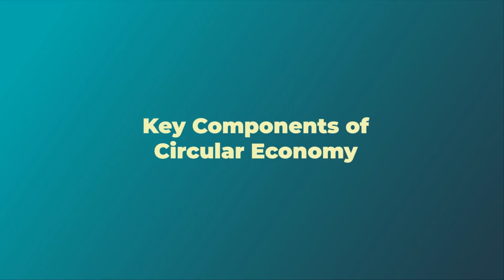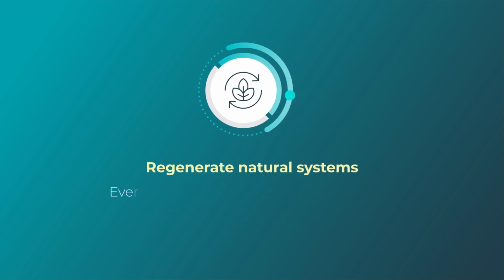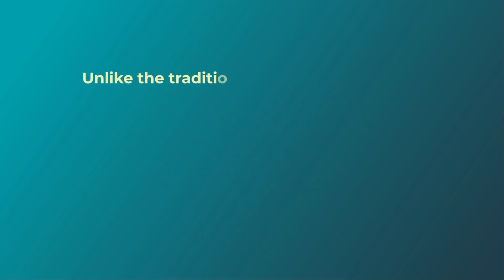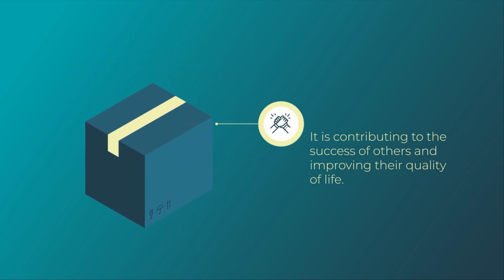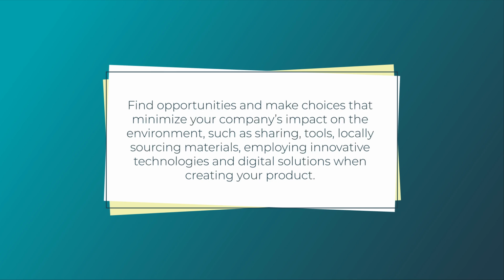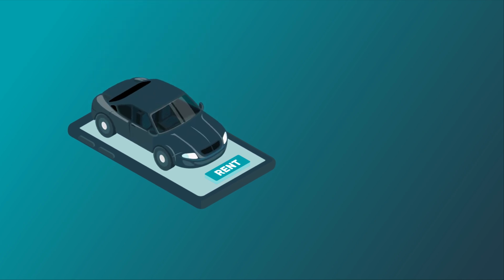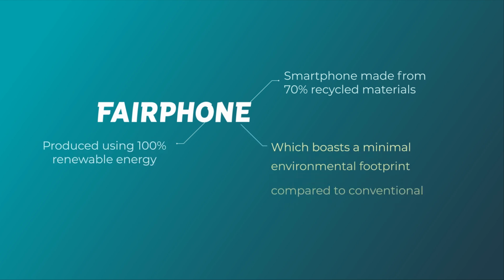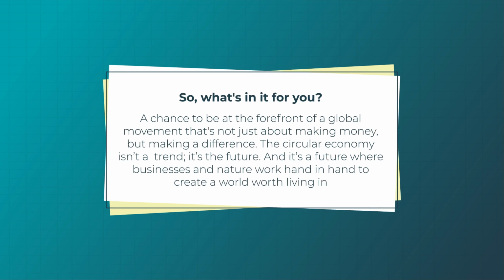Key Applications of Circular Economy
Track 3 - Circular Economy